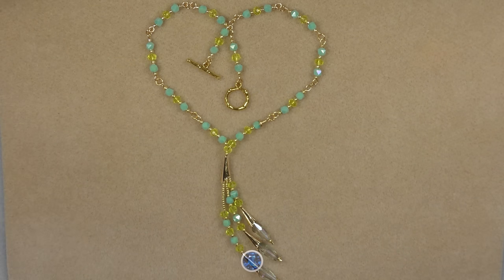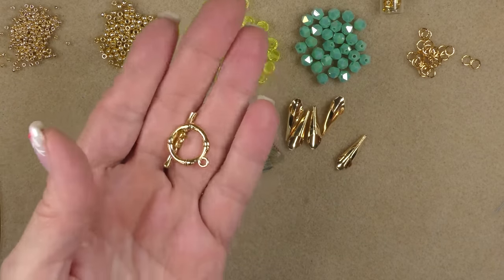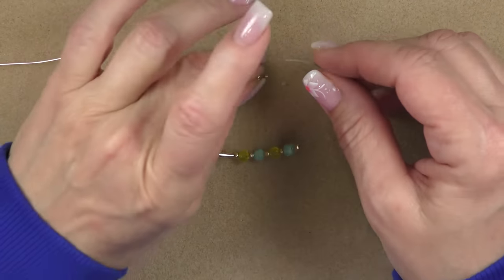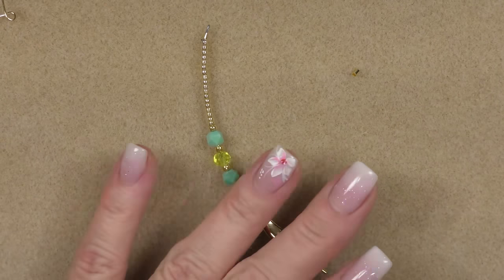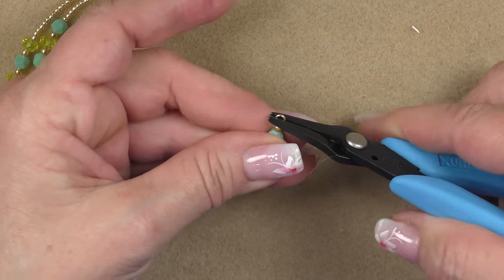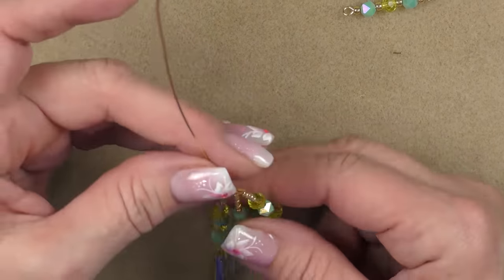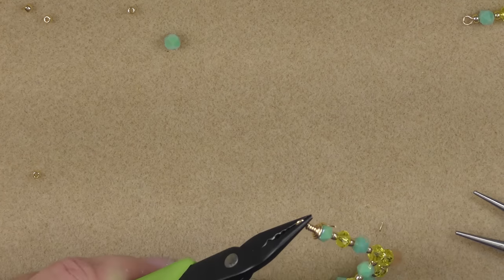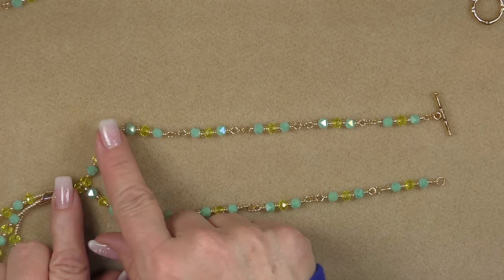HOW TO MAKE A Long Tassel Beaded Necklace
Get your craft supplies ready and join me for a satisfying and rewarding experience learning how to make a Long Tassel Beaded Necklace in this techniques video.

Material List:
• 2O gauge Craft or Jewelry Wire
• 8/0 seed beads
• 3 large Focal beads  (I used 19x8mm Rice shaped beads)
• 5 bead cones
• 29- 6mm round beads
• 21- 6x5mm rondelle beads
• 12- 4-6mm  jump rings
• Soft Flex Medium bead string wire
• 6- size 2 crimp tubes

Come and be a part of our amazing community by downloading the GGC Treasures app! Whether you're out and about or enjoying a lazy afternoon on the patio, join us for socializing, engaging conversations, and treasure hunting fun. Let's become beading besties and make unforgettable memories together!